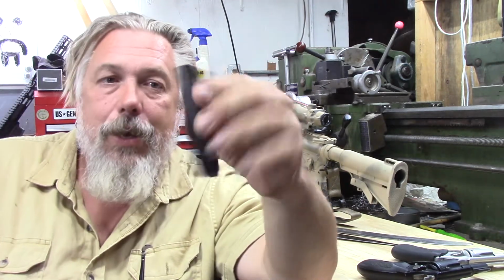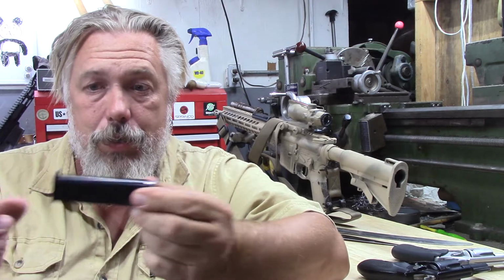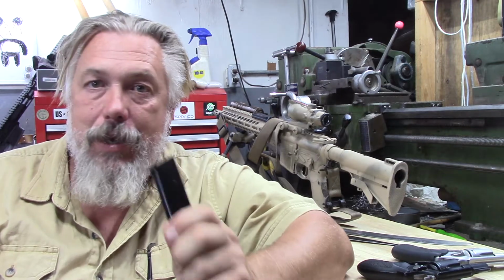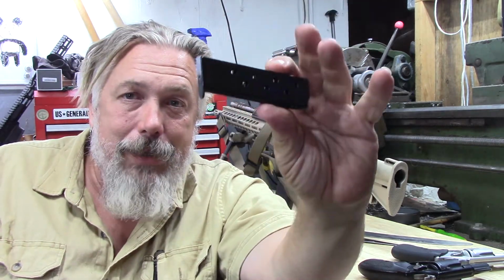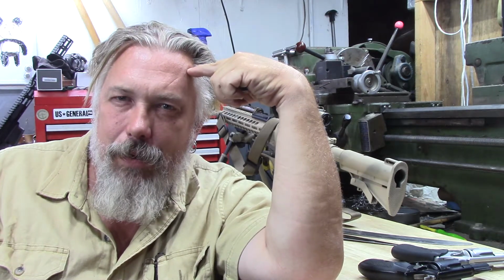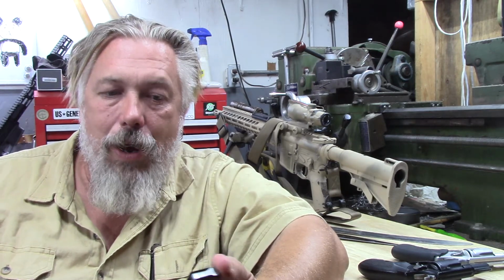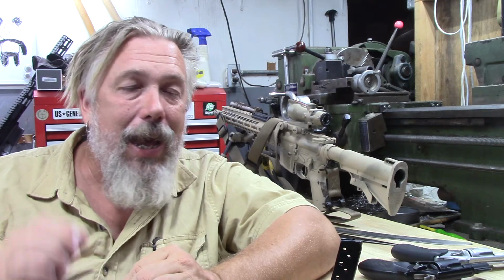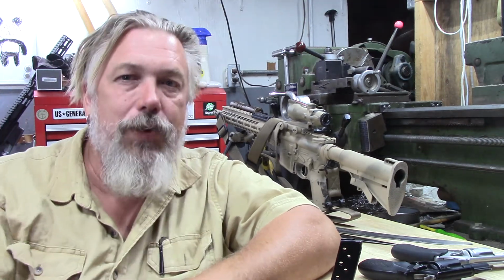don't be'that guy - ask before you say something stupid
Don't be the guy accusing people of truck bed liner paint on... pistol magazines.

Support me! I need ammo!